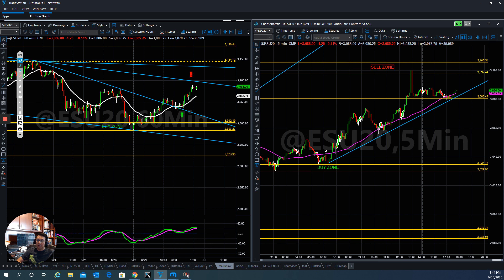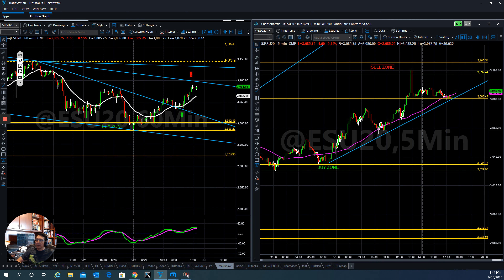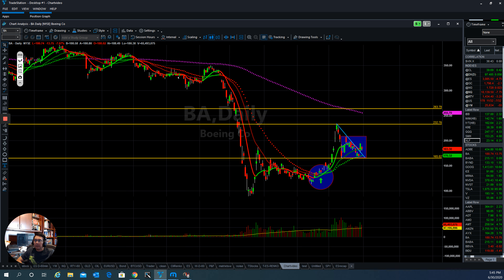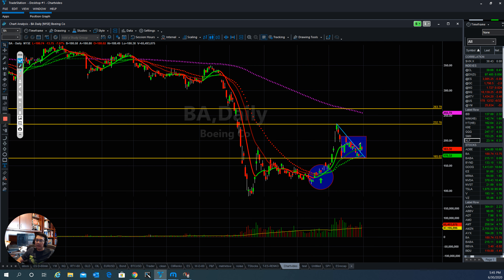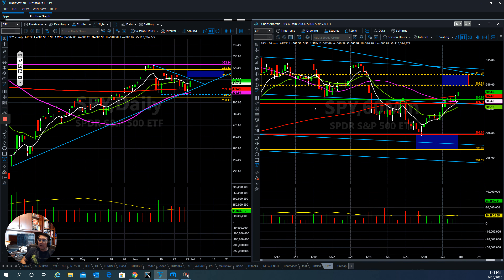Tom's Daily Market Update - SPY, TSLA, ES & More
Tom's Daily Market Trading Update on June 30th, 2020.